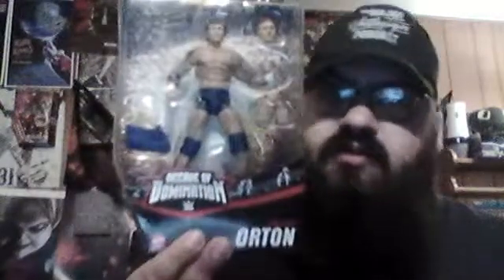mattel elites unboxing